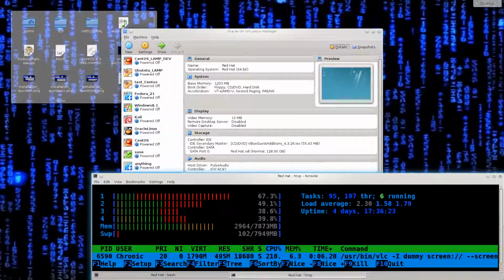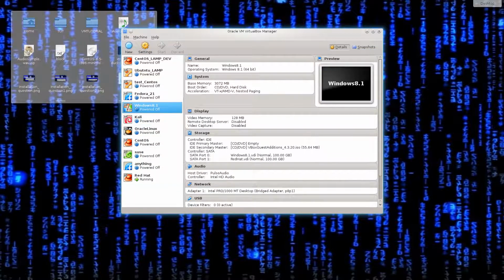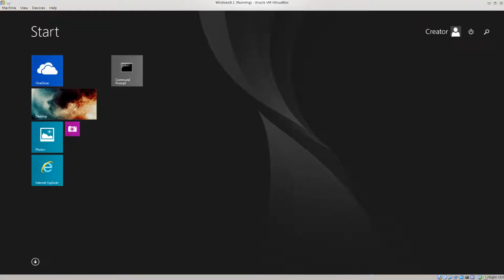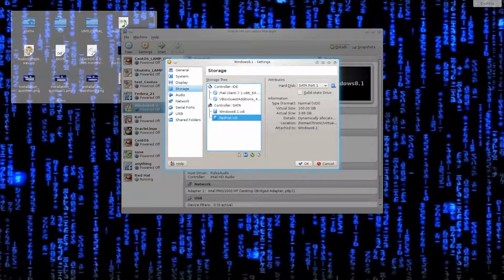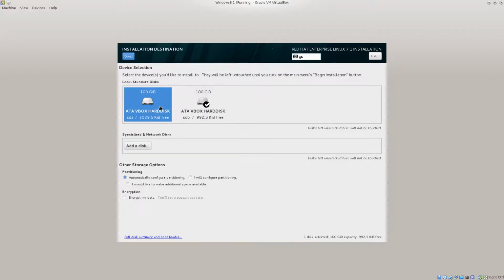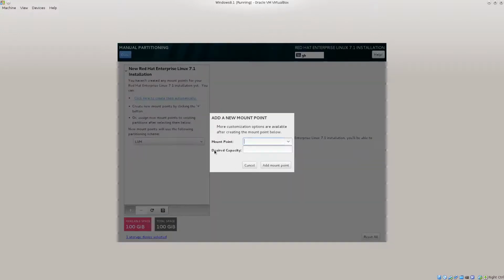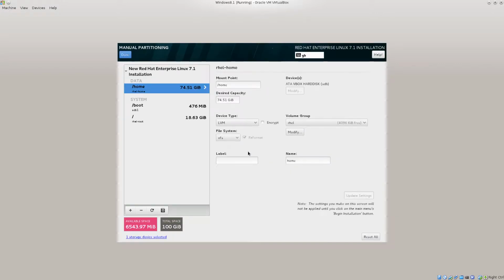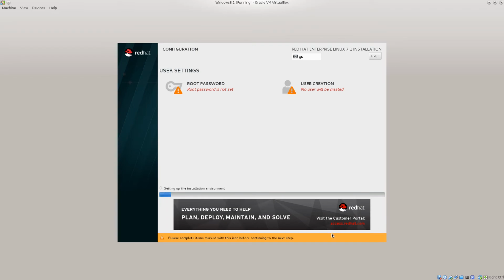How To Dual Boot RedHat And Windows Part 1